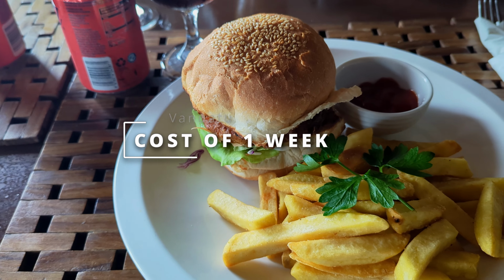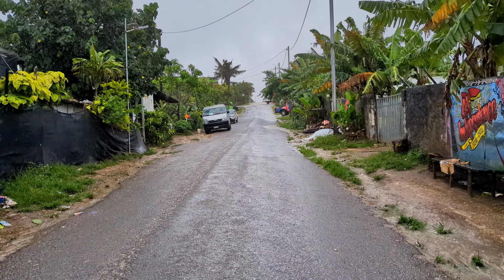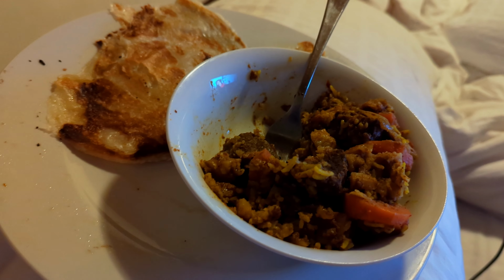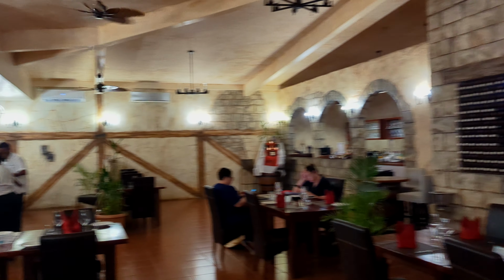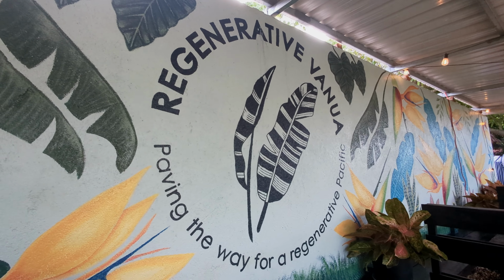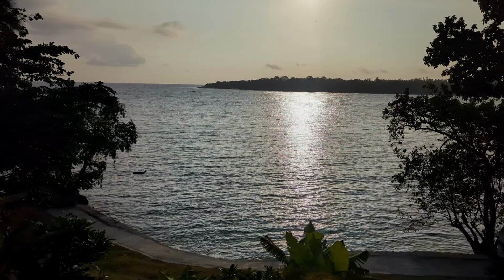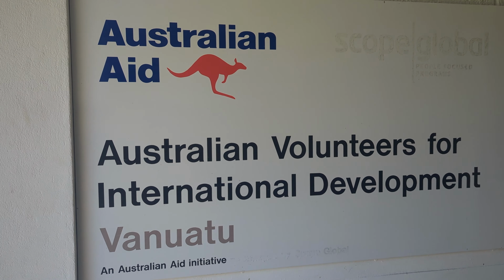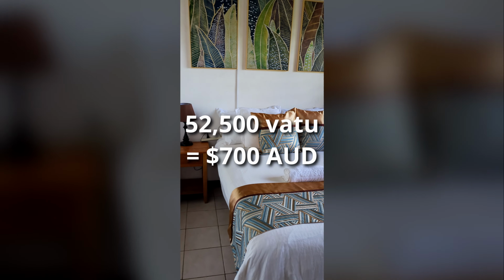How much does it REALLY cost for a week in Vanuatu? 🇻🇺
Here’s how much I spent in a week living in Vanuatu

00:00 Intro
00:30 Day 1
02:29 Day 2
03:43 Day 3
04:58 Day 4
06:18 Day 5
07:40 Day 6
08:47 Day 7
09:49 Accommodation and Data Plan
10:40 Outro